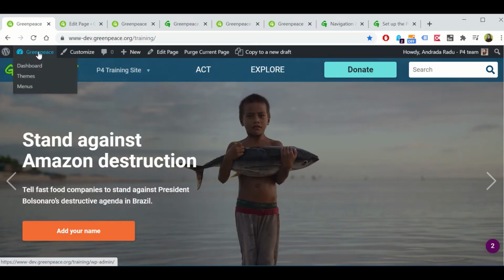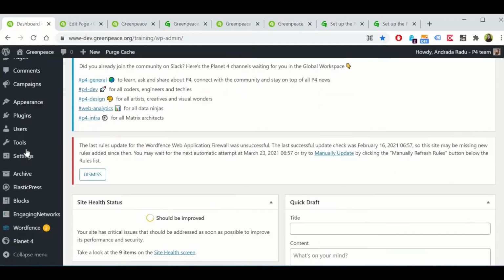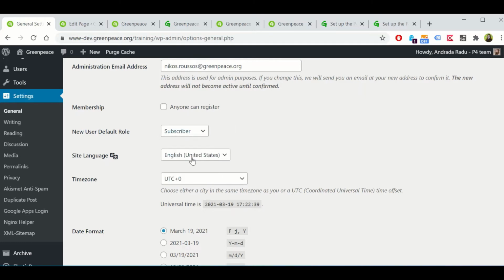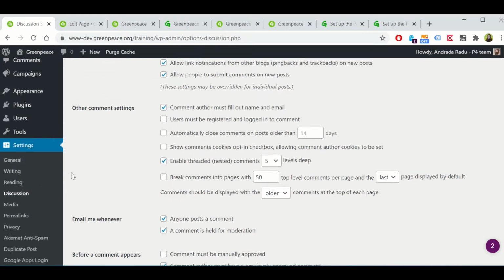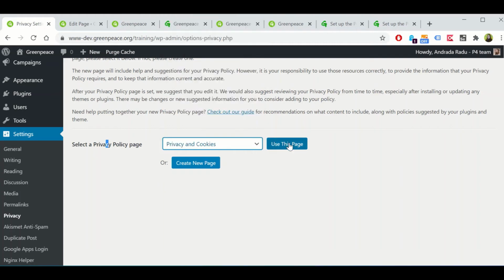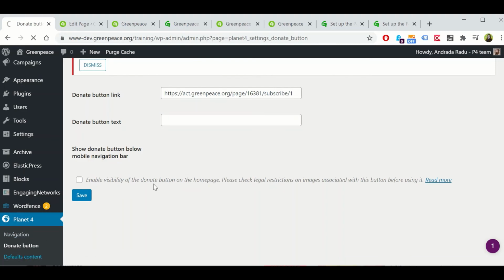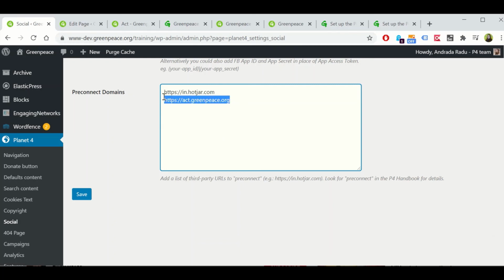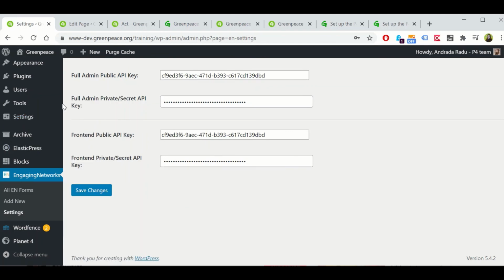Planet 4 - Settings